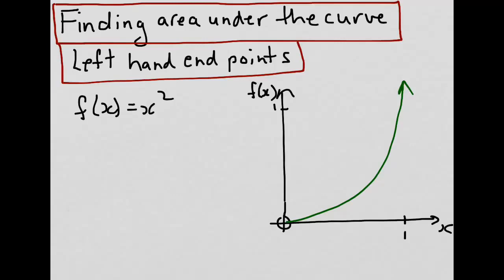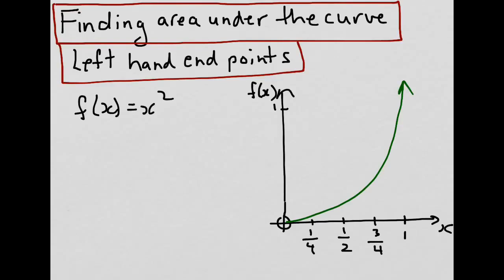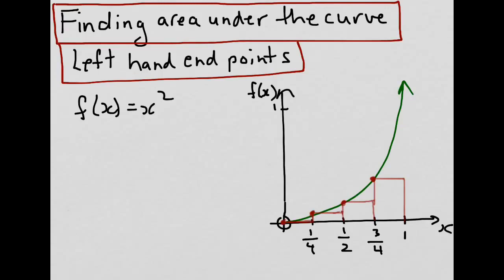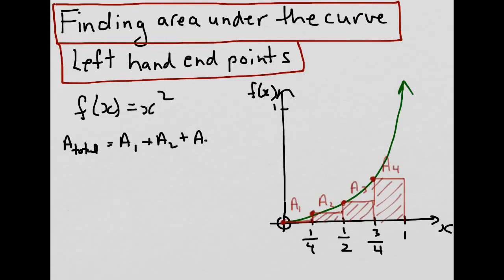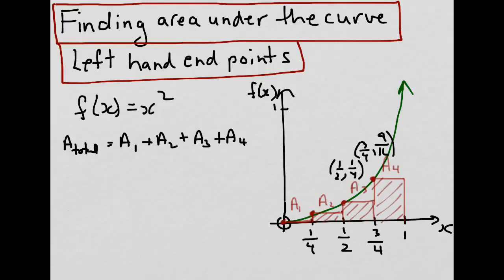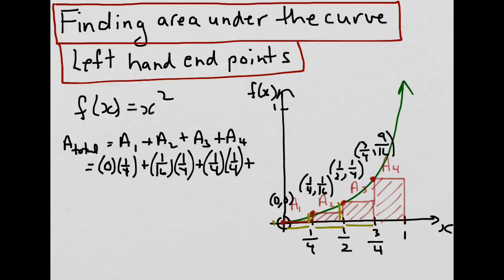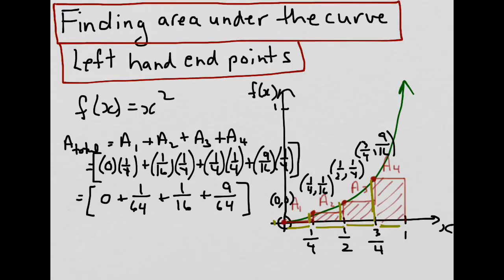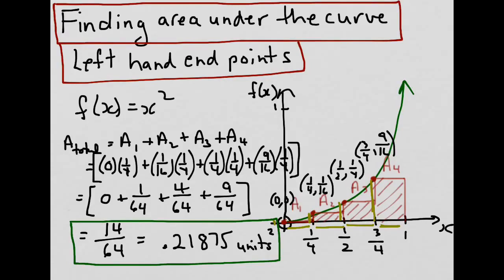Estimating area under a curve using left-hand end points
This video demonstrates how to estimate the area under a curve using the left-hand end points of a series of equal sub-intervals to draw a series of rectangles to represent the area under the curve.